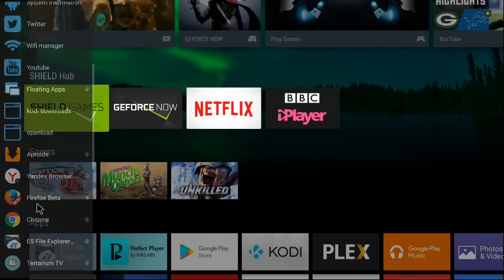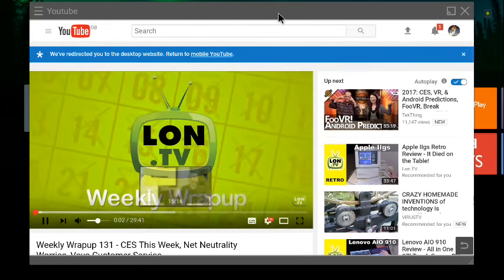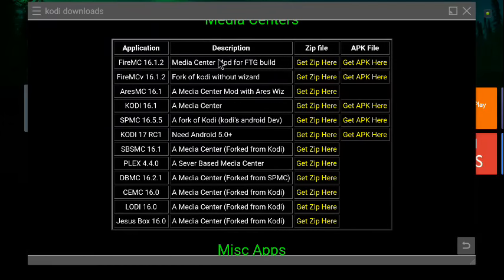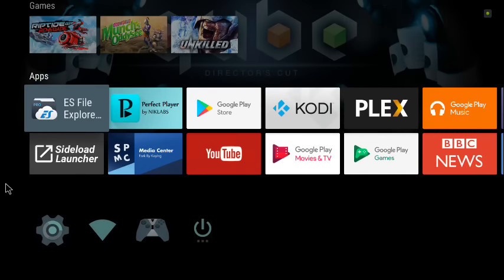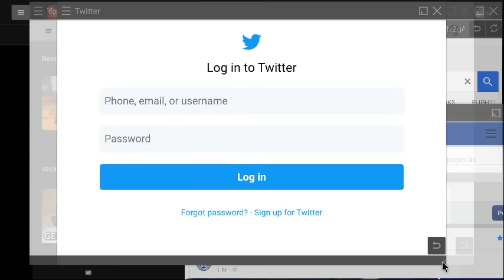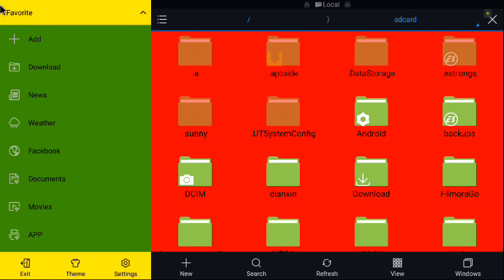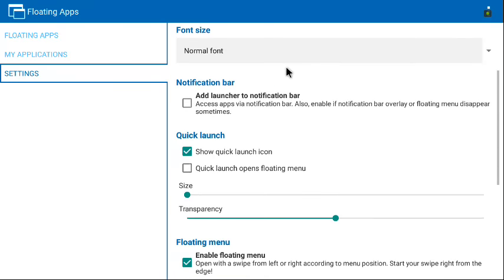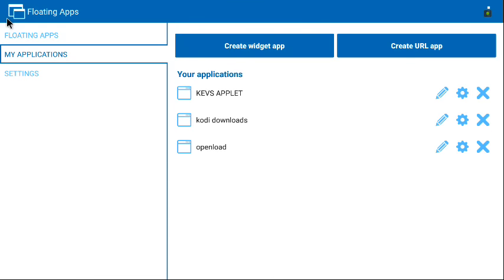Floating apps pro on Nvidia shield tv. Android tv OS!!! .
This is a tutorial for floating apps pro. It is ment for the boys and girls in the DATF group from Facebook but anyone is welcome to view this comment and enjoy. Thanks..